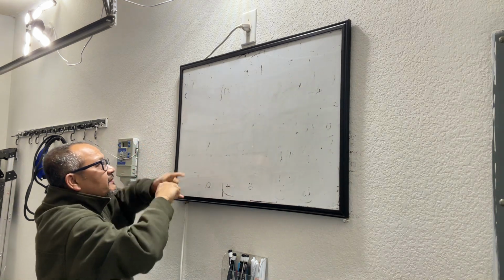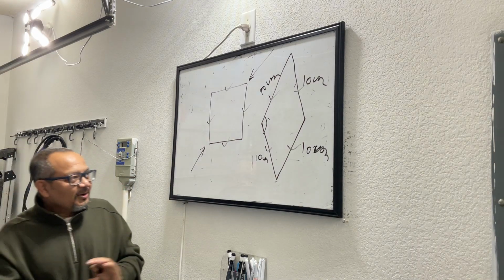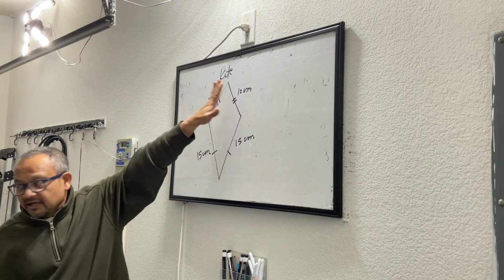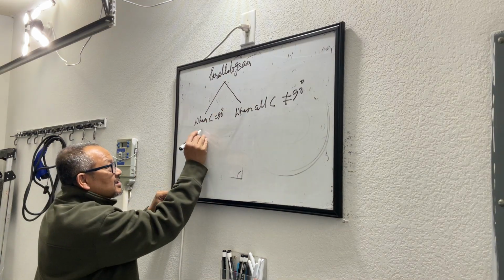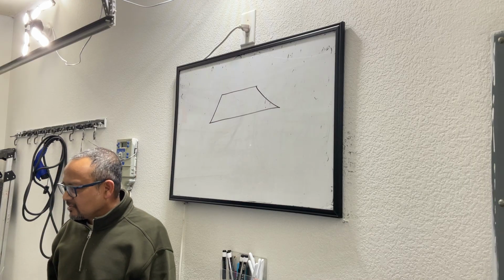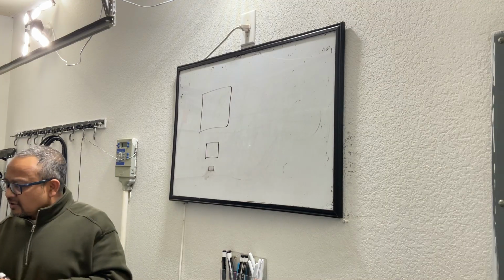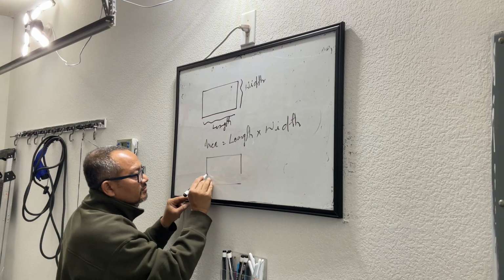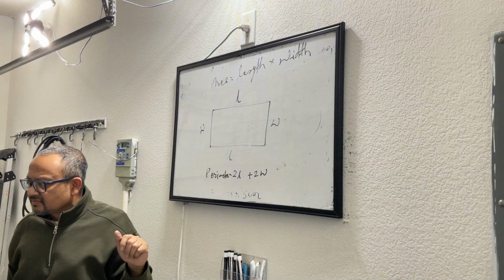Worst math teacher ever || Level1 || Basics of area and perimeter of Rectangle, Square